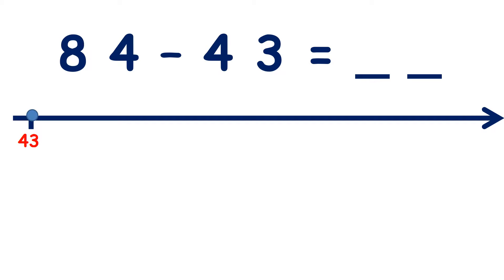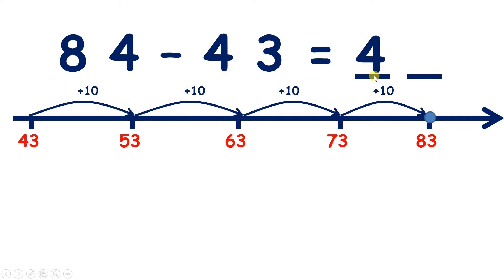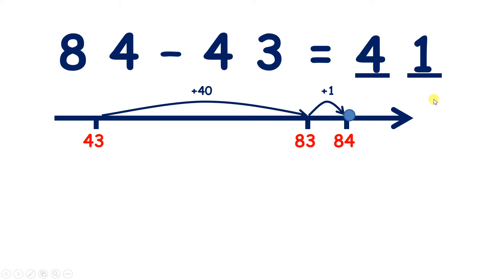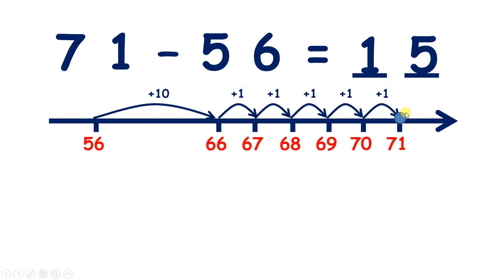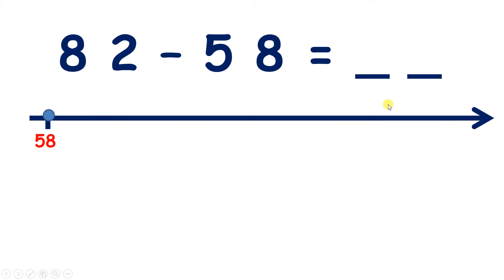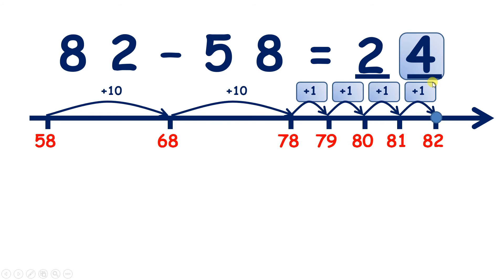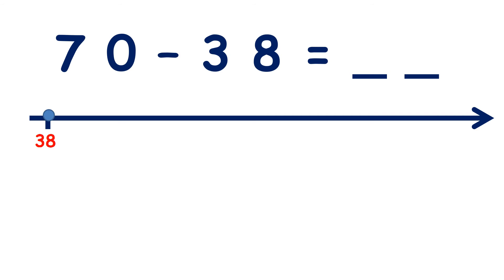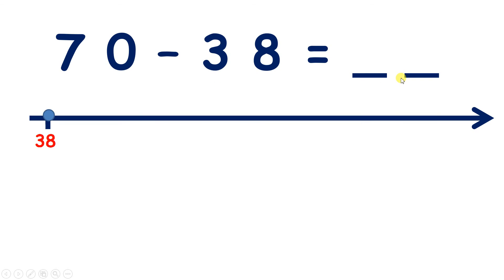Find the difference on a number line, tens then units